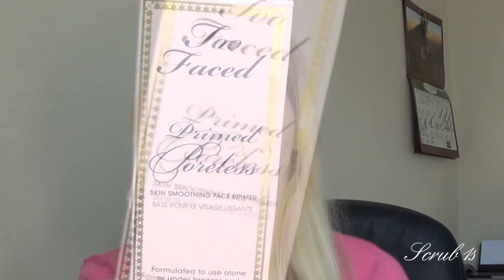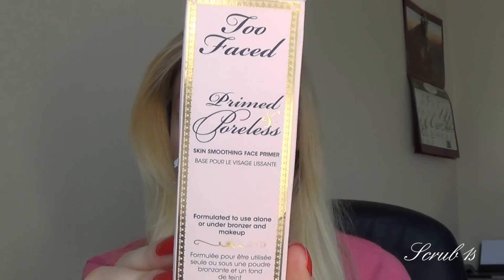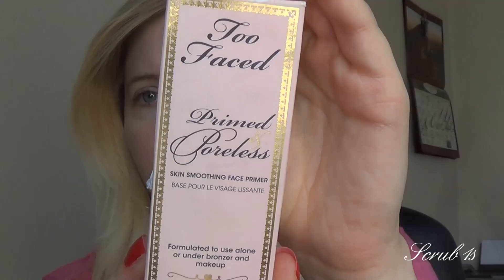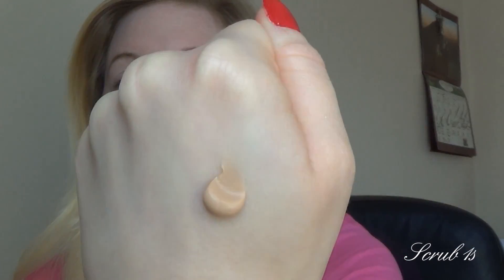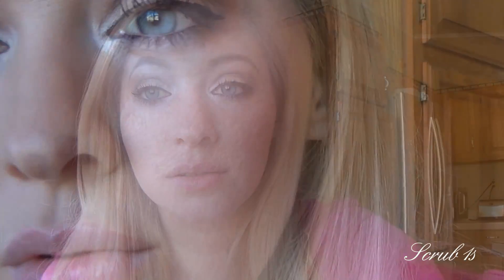Two Faced Primed & Poreless Face Primer Review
In this video I'll do a full review & demo on the Two Faced Cosmetics Primed & Poreless Face Primer! I'll go through the application and then do a few check-ins throughout the day to see how it holds up. I hope you enjoy!

Song: Oh My Dear - Tenth Avenue North